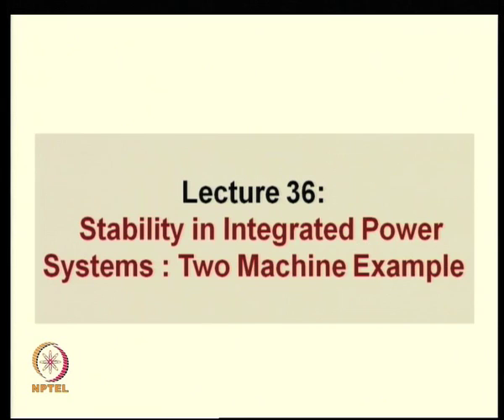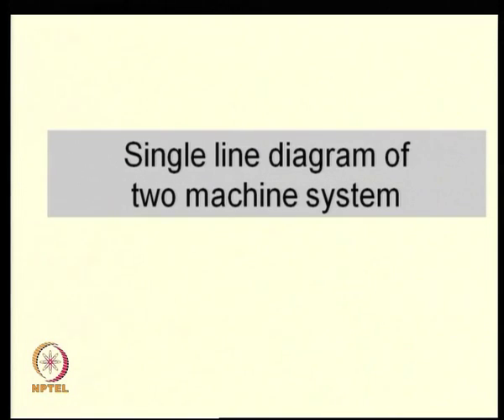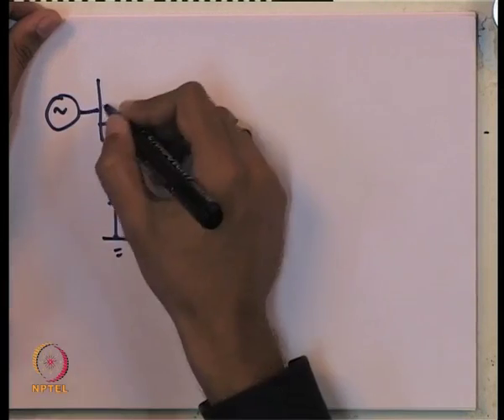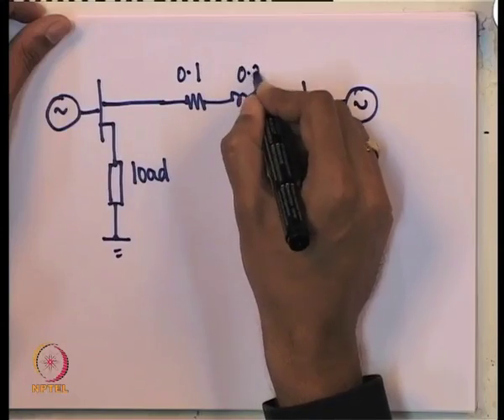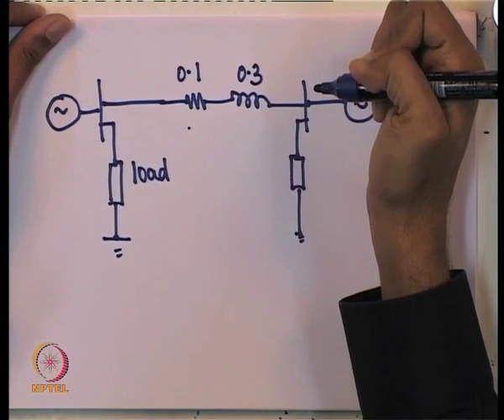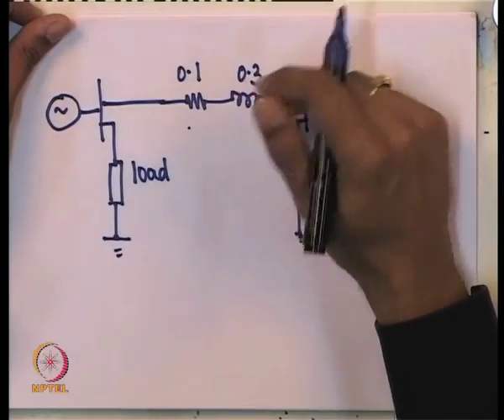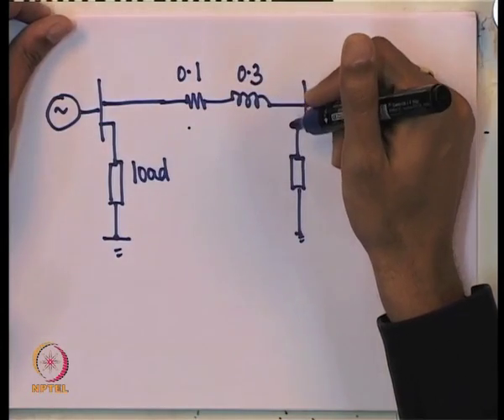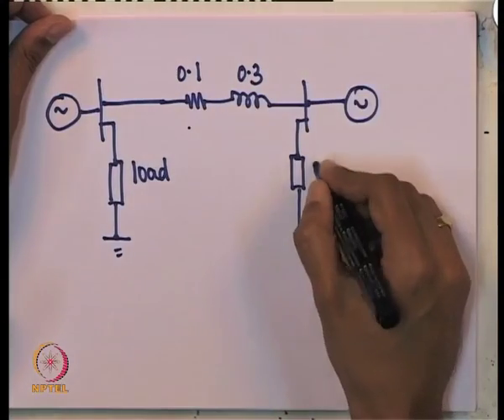Mod-01 Lec-36 Stability in Integrated Power System: Two Machine Example